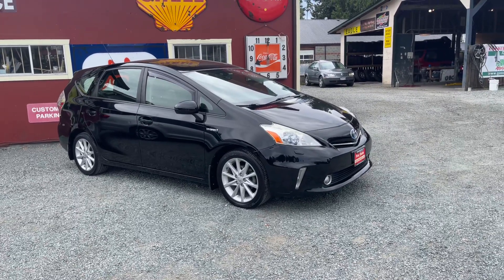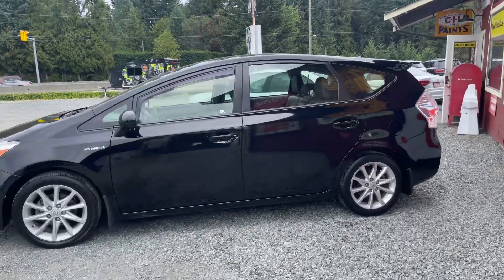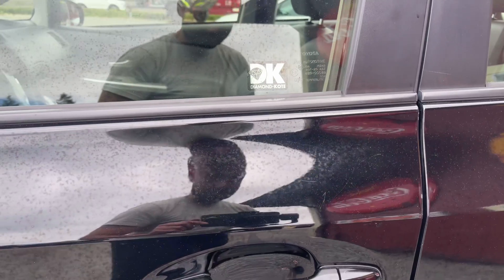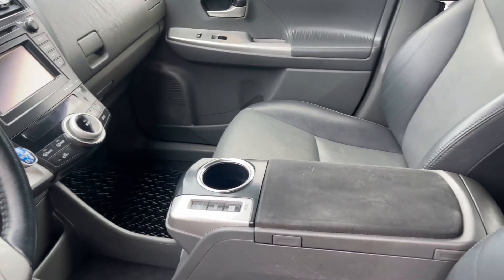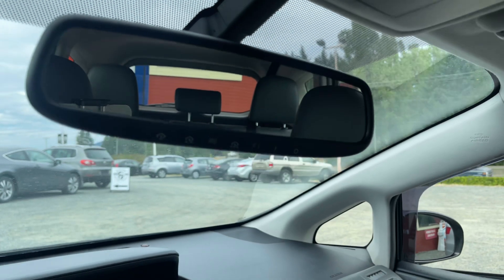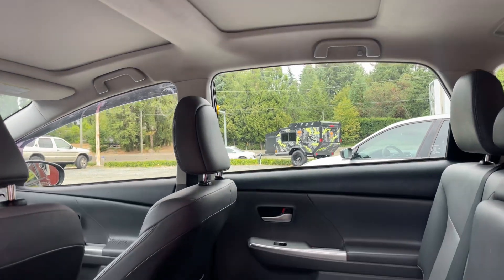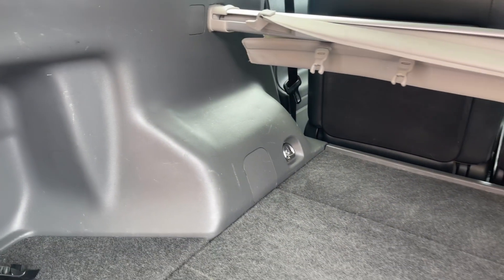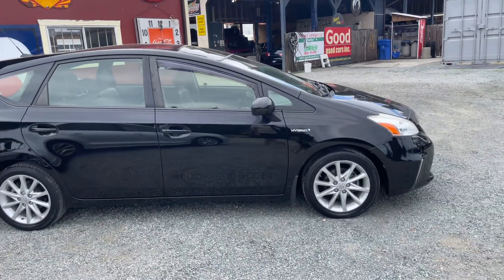2013 Toyota Prius V - Walk Around (SOLD)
Take a look at our in depth walk around On Our 2013 Toyota Prius V

1310 Fisher Road, Cobble Hill BC Canada, V0R 1L2

Walk ins welcome, or call for an appointment l!

Rated the number one place to purchase a used car in the Valley!

We are straightforward, transparent and to the point. Not here to waste your time, just here to give you all the information you require to make an informed decision.

Need car advice? We can help with that too, just give us a call!

We are lovin’ Island Livin’